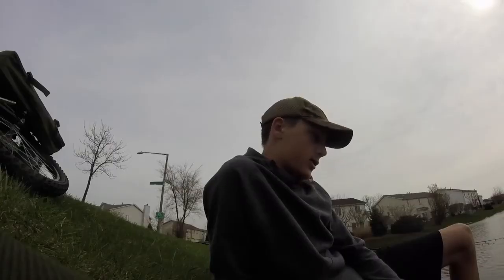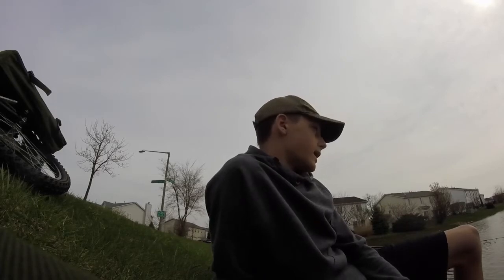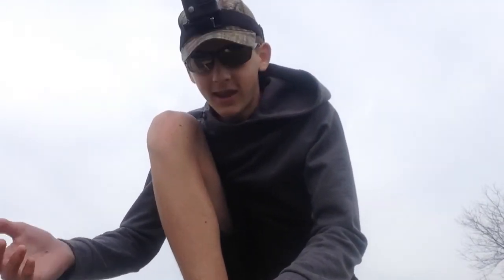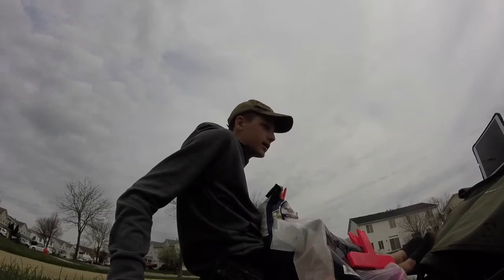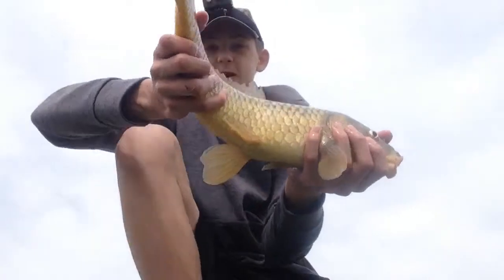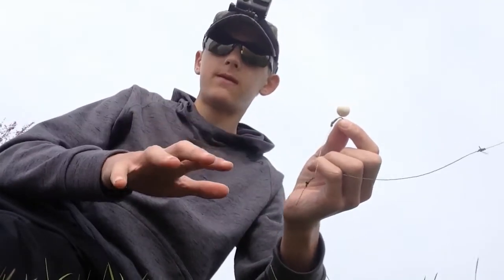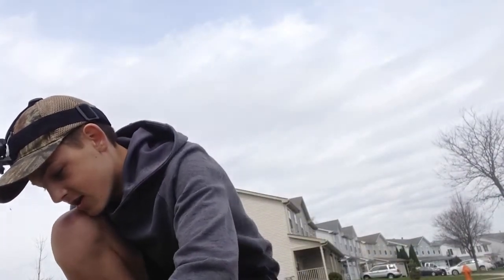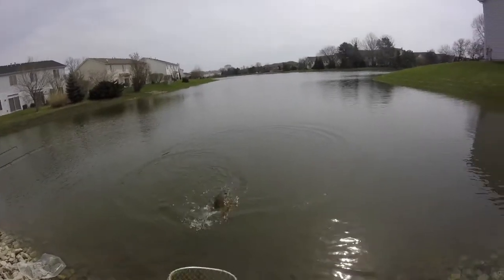Chod rigs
A great Sunday fishing with a total of 5 fish and a new personal best! All fish caught on a Chod rig and Nash instant action.